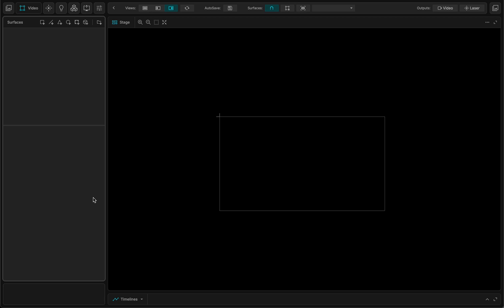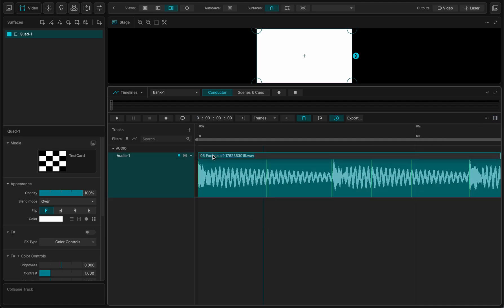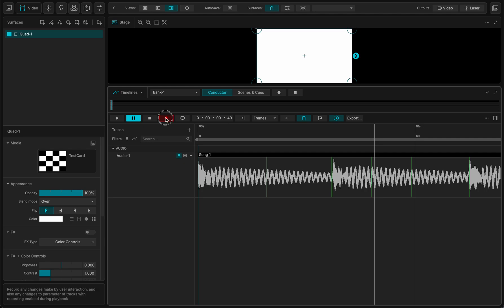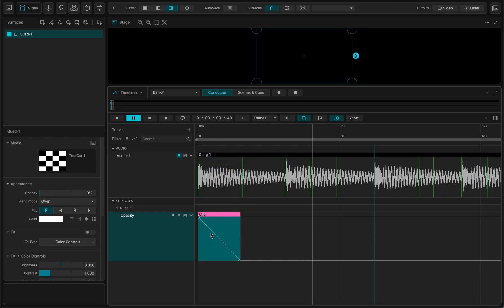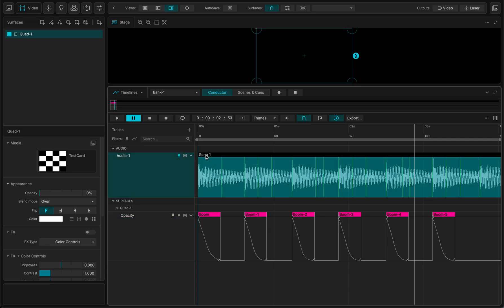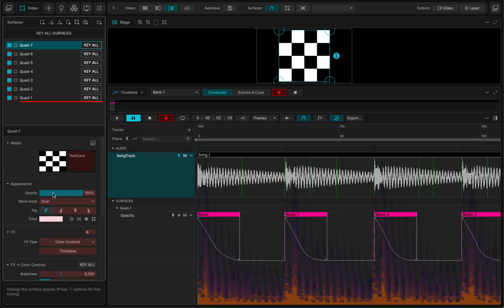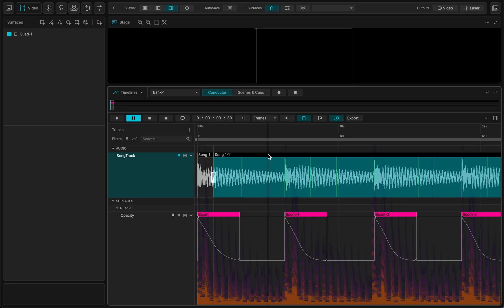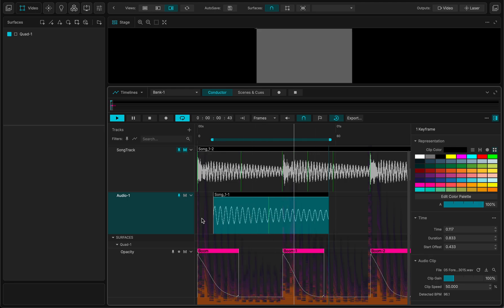Timeline: Audio Tracks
Master audio tracks and their powerful automatic beatracking options, FFT analysis, Waveform display... etc.
New in MadMapper 6